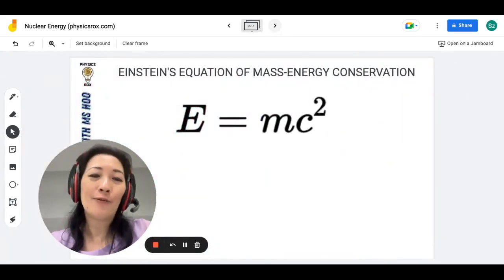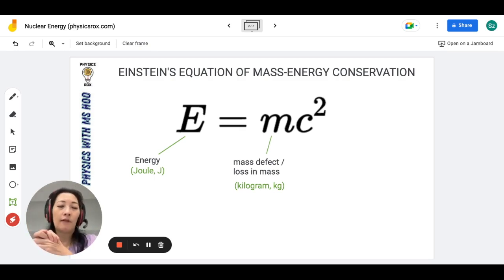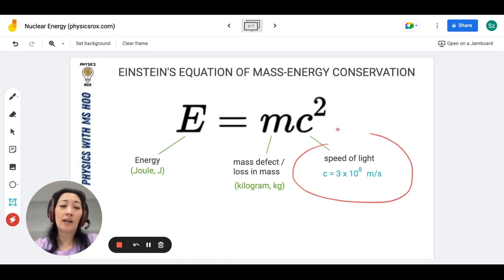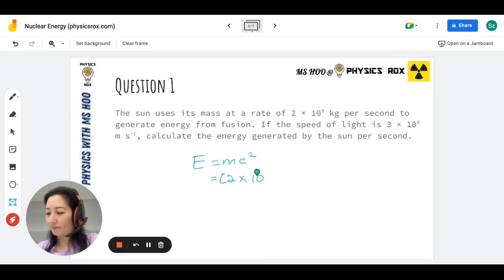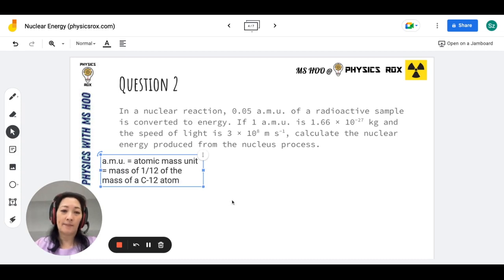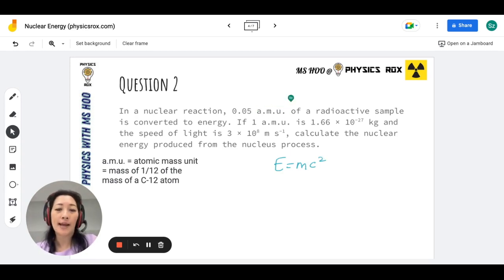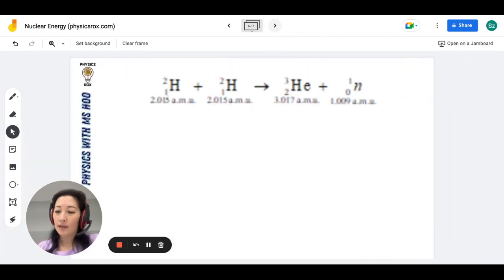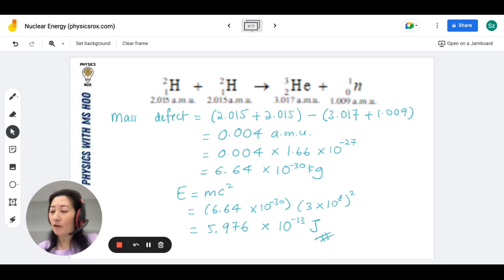Nuclear Energy Calculations & Examples (E=mc^2) ~ SPM Physics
In this video, Ms Hoo explains how to use the nuclear energy formula in different questions (E=mc^2).

This topic is in:
- SPM Physics Form 5 Chapter 5 Radioactivity

0:00 Introduction
0:46 Formula (E=mc^2)
4:59 Solving questions